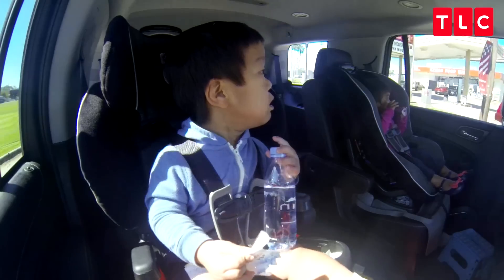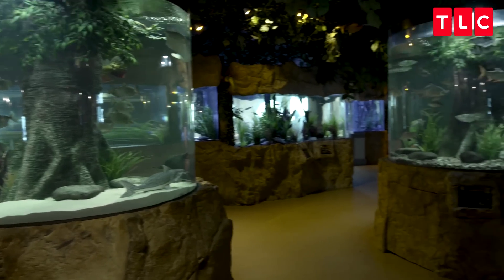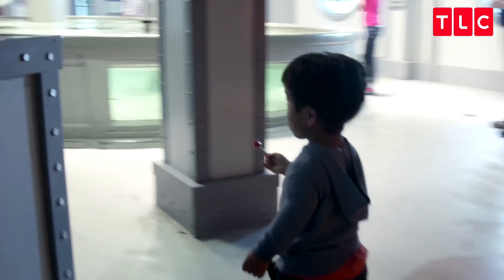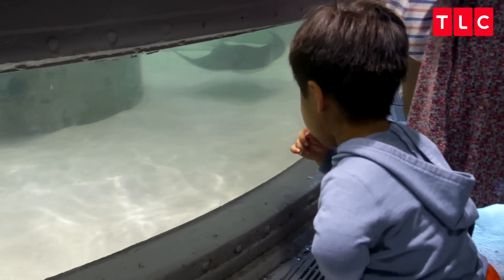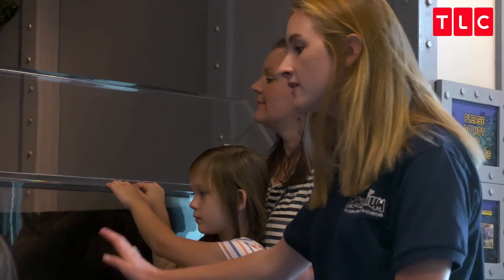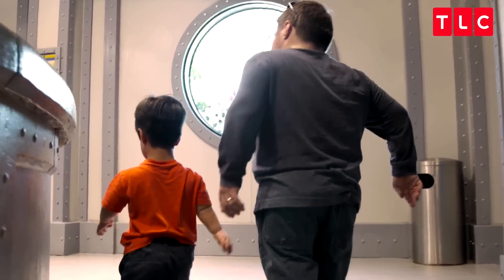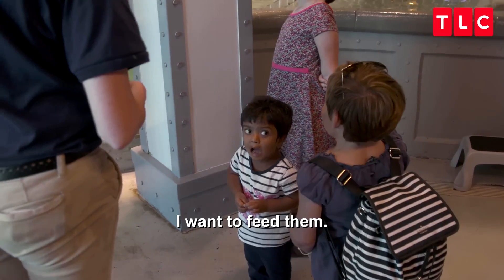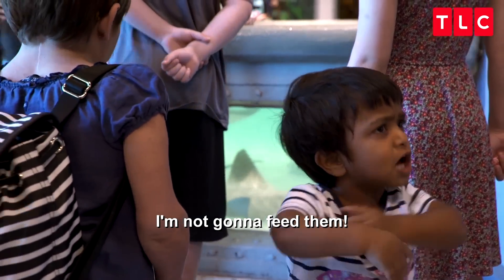Will Klein Is Mesmerized By Stingrays At The Aquarium | The Little Couple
LittleCouple | Tuesdays at 9/8c
With Jen's best friend Amy in town with her kids, the group heads to the local boardwalk aquarium.